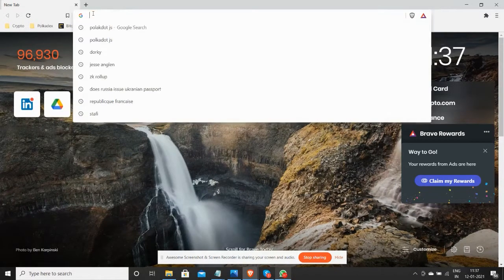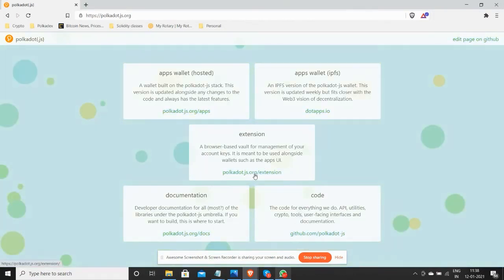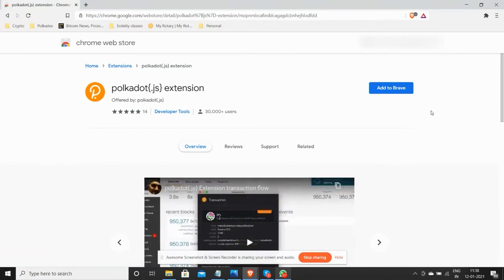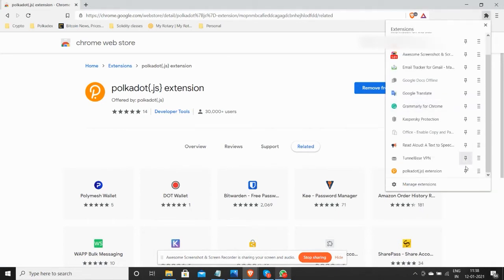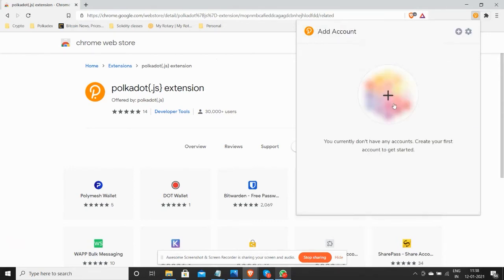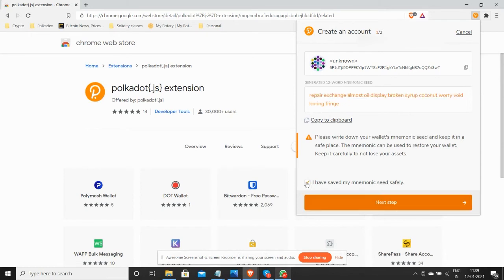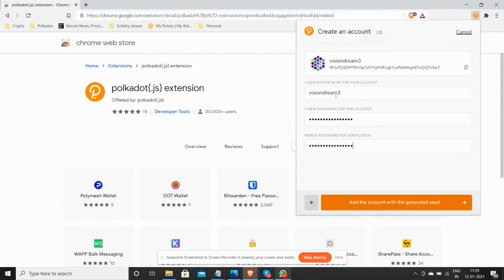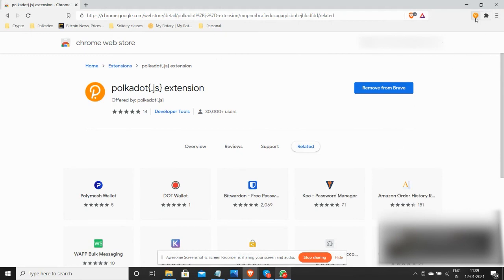How to: Install Polkadot.js wallet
You need to have a Polkadot.js wallet to interact with the Polkadex exchange. This video helps you to get started easily.